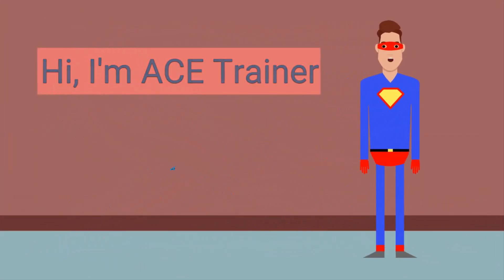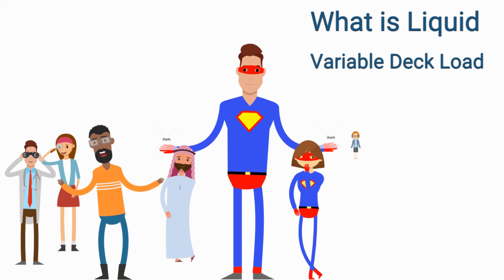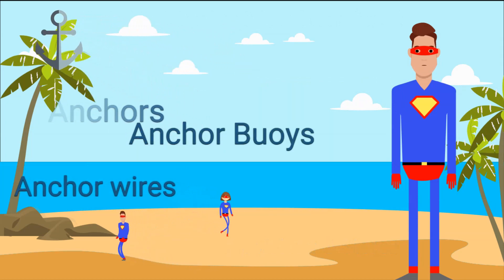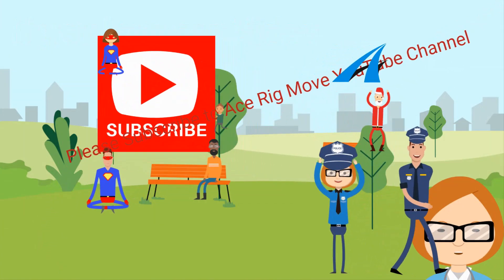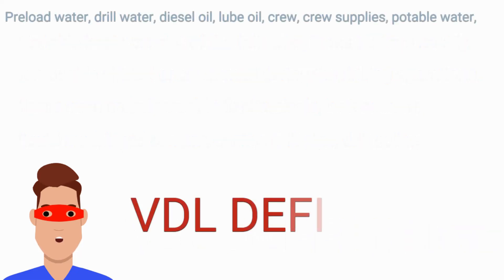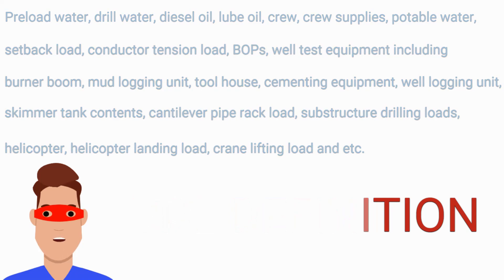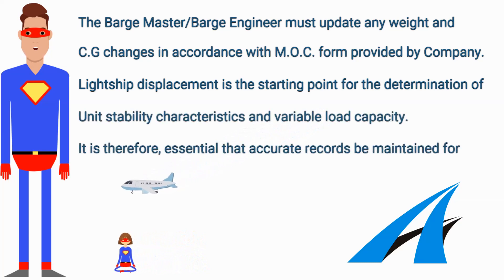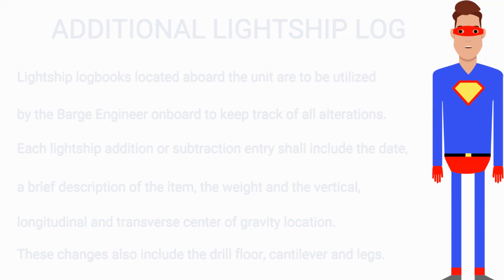Jack Up Variable Deck Load (VDL)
Working on Jack up rig, there are variable deck loads (VDL) at almost every corner of the rig. Have you ever heard about VDL? Did you know this is part of the Barge Master Responsibility to monitor the VDL daily?

Video Sequences:
0:00:10 - 0:00:24 - What is Variable Deck Load?
0:00:25 - 0:01:09 - What is Solid & Liquid VDL?
0:01:20 - 0:02:04 - Definition of Variable Deck Load
0:02:05 - 0:02:52 - Additional Lightship & Barge Master Duty

If you like this video, give me a thumb up 👍.

You can BUY "Ryan Cheah" a cup of coffee to support his work.